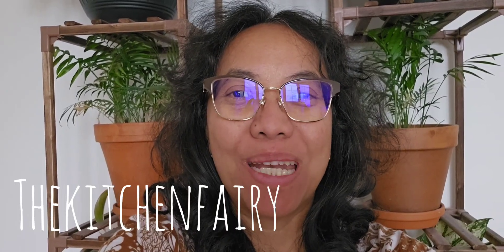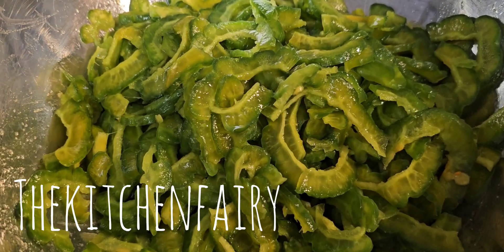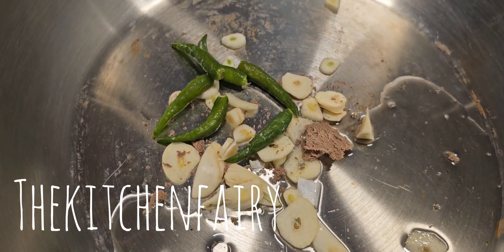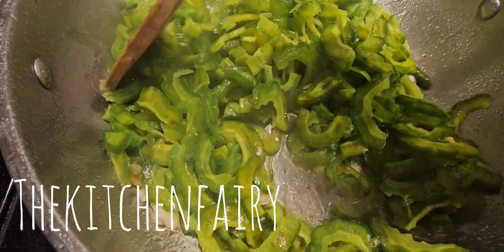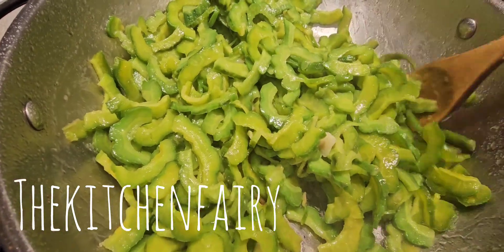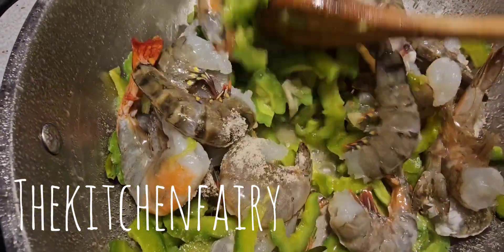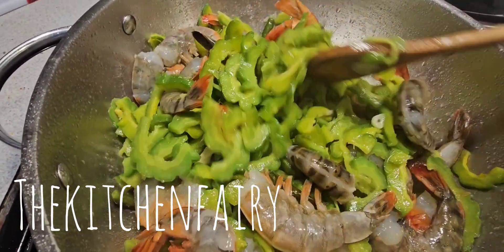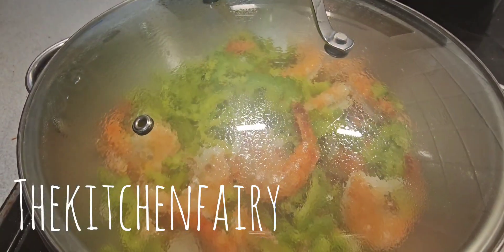Veggie Dish: Indonesian Bittergourd and Shrimps Stir Fry (Oseng-Oseng Pare)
Sunday Funday, Friends ❤️

Sunny day. The only sunny day for days to come supposedly. I kinda believe it. It's been wet, chilly, and gloomy for some days (already) now. We will be using this beautiful Sunday to work on the greenhouse 😍 But of course, I am here first, to share you a recipe, before I head to the backyard 😁 I do hope your Sunday is as lovely as we are having at the moment 😊

Today's recipe is another Indonesian dish. I have shared this food quite a few times before. What can I say, it's one of our (my husband's and mine) favorite vegetable dish 😊 Each time is not exactly the same tho. I always add differ flavoring and/or add-ons 😁

2 bags of large shrimps (such as tiger shrimps)
2 large bittergourd, slice thinly
2 tbsp salt
2 tbsp sunflower oil
1 tsp firm shrimp paste (terasi)
5 garlic
6 green bird eye chilies
Chicken bouillon powder, to taste